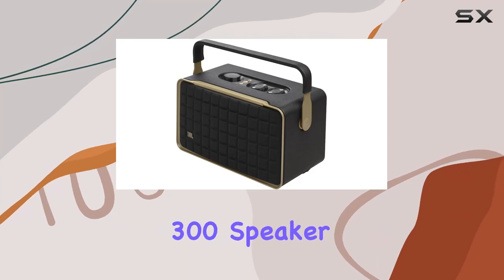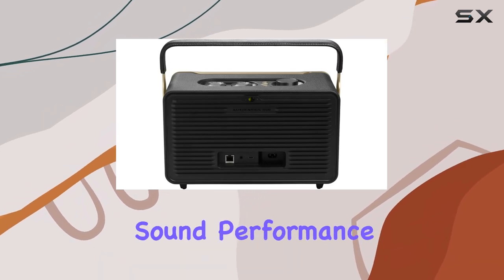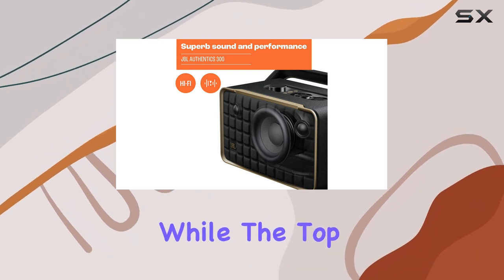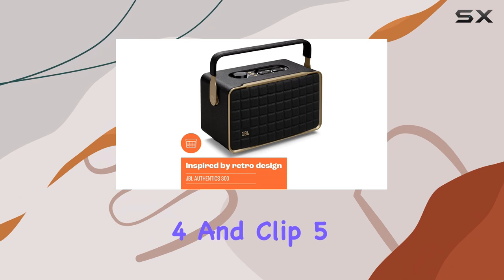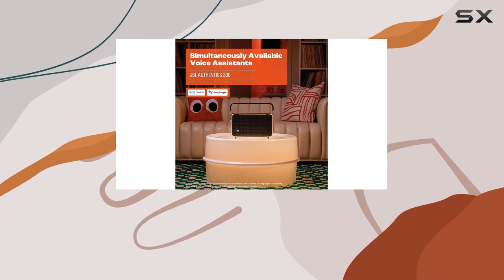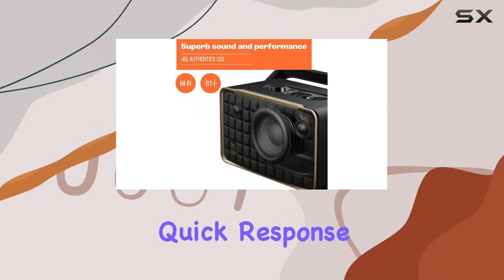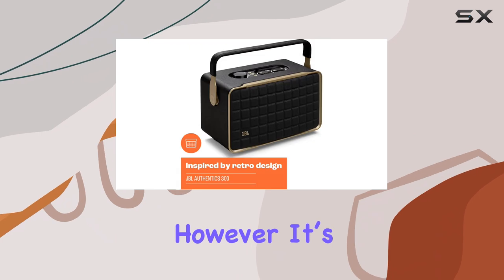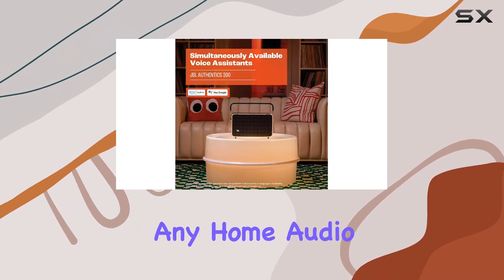JBL Authentics 300: The Best Smart Speaker for Style and Sound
0:00 Intro
0:07 Review

Things that we mentioned in this video:
JBL Authentics 300 - Retro : B0CCK2TFQB